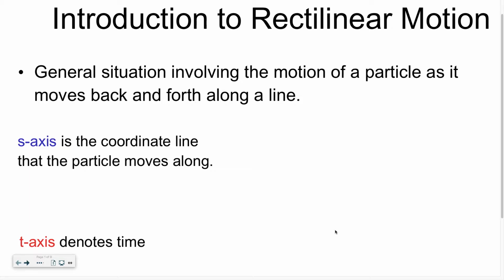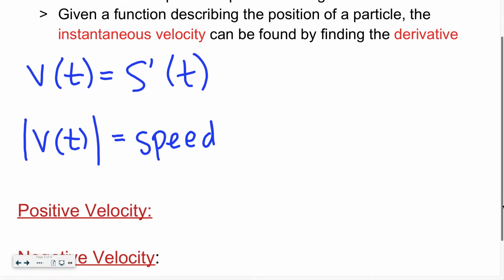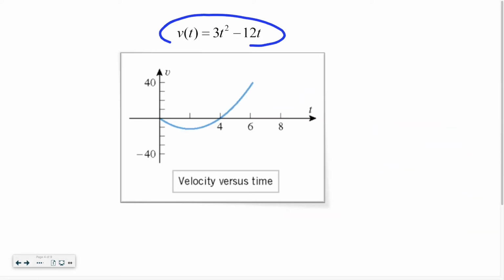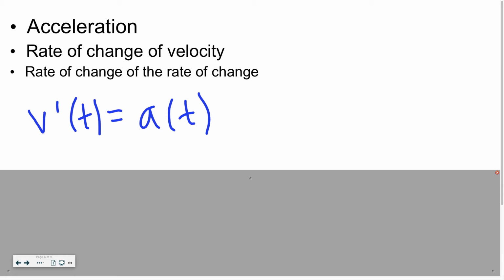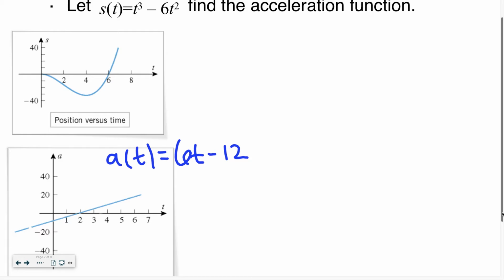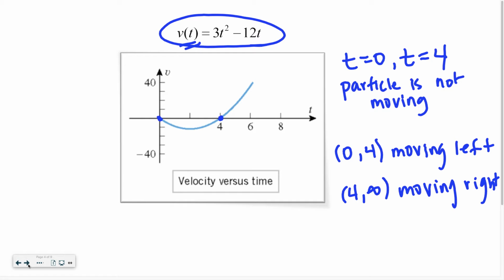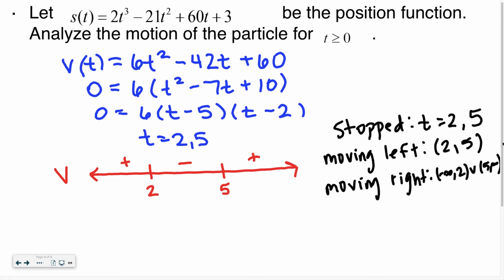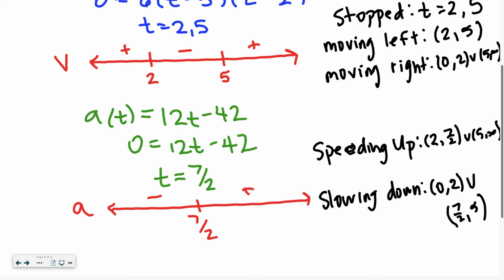Motion Day 1 (3/27/19) AP Calc AB